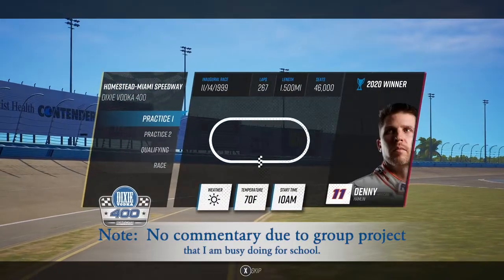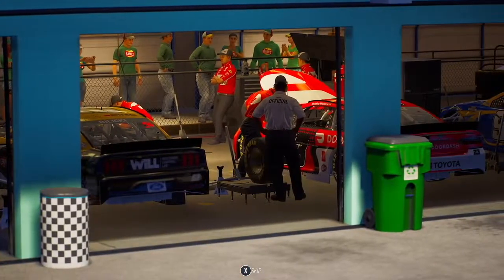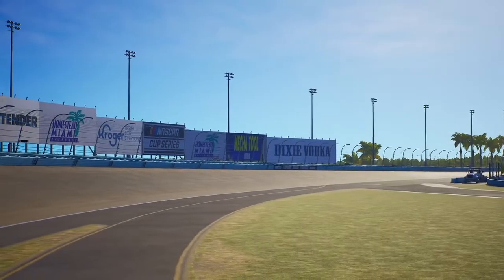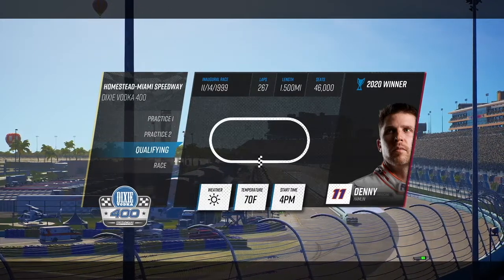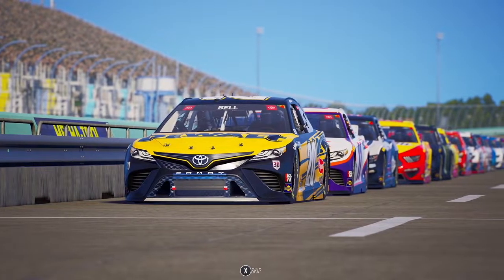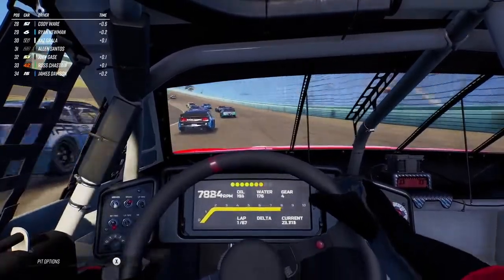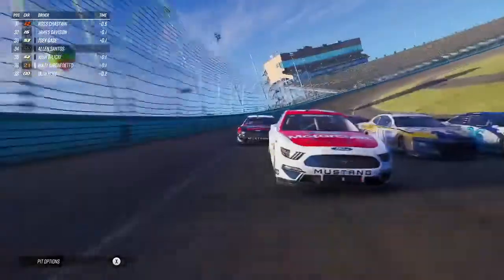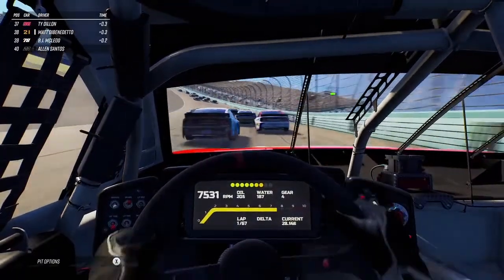Mediocre Performance @ Homestead-Miami (Season 1 - Day 4) - NASCAR 21: Ignition Gameplay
After two races at Daytona International Speedway, I was sitting somewhere in the twenties in points in hopes of jumpstarting my season with a bang.  In this Homestead race, it was boom or bust.  However, the handling of my car was atrocious, and had many things go wrong throughout the race.  Things like pit road mishaps to making contact with another competitor were what kept me out of contention for the win.

If you want to view more NASCAR 21: Ignition playlist video content, click on this link here to view all my gameplay playlist

WhatiFRacing
RealRadman
WindVow8820

Photo Credits:  NASCAR 21 - Ignition Logo (reddit.com)